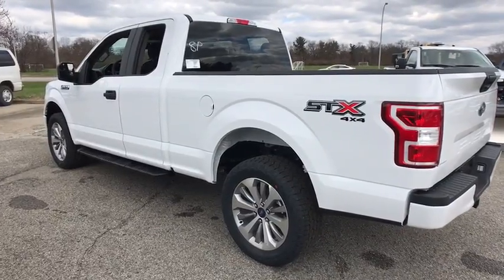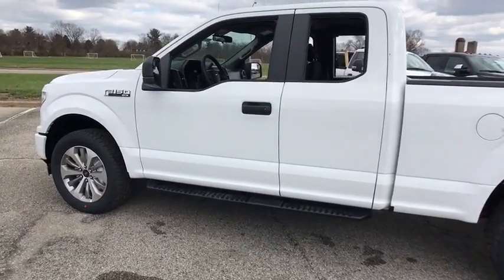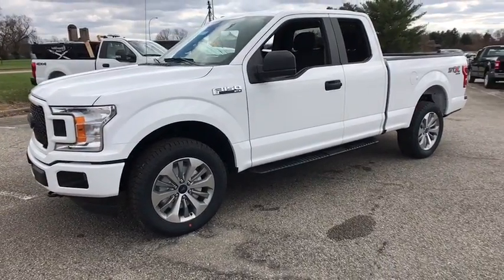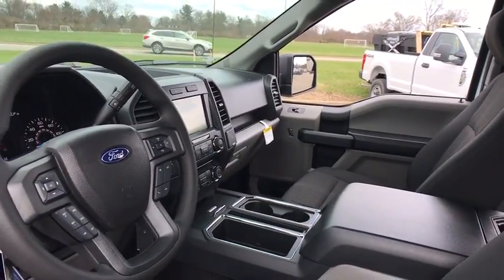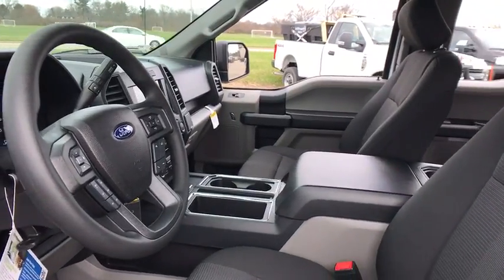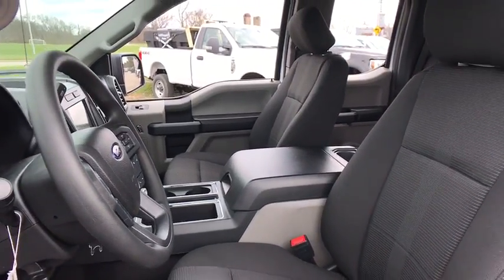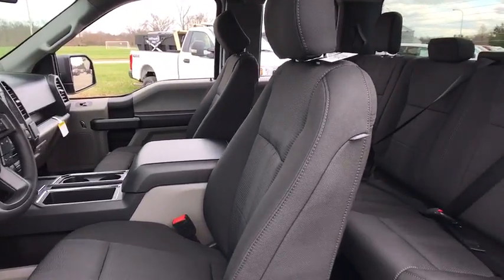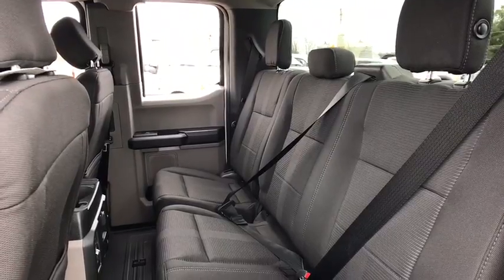2018 Ford F-150 Louisville, Lexington, Elizabethtown, KY New Albany, IN Jeffersonville, IN 37732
Oxford White N 2018 Ford F-150 available at Oxmoor Ford in Louisville, Kentucky. Servicing the Lexington, Elizabethtown, KY New Albany, IN Jeffersonville, IN area.

Oxmoor Ford
100 Oxmoor Ln

2018 Ford F-150 Oxford White Factory MSRP: $42,305 $6,159 off MSRP! XL 4WD, 4.2 Productivity Screen in Instrument Cluster, Black Platform Running Boards, Body-Color Front & Rear Bumpers, Body-Color Surround w/Black Mesh Insert Grille, Box Side Decals, Class IV Trailer Hitch Receiver, Cruise Control, Driver/Passenger Seat Back Map Pocket, Electronic Locking w/3.31 Axle Ratio, Equipment Group 101A Mid, Fog Lamps, GVWR: 7,050 lbs Payload Package, Illuminated Entry, Manual Driver/Passenger Lumbar, MyKey, Perimeter Alarm, Power Door Locks, Power Front & Rear Windows, Power Glass Sideview Mirrors w/Black Skull Caps, Power Tailgate Lock, Privacy Glass, Radio: AM/FM Stereo/Single-CD Player, Rear Window Defroster, STX Appearance Package, SYNC, SYNC 3, Unique Sport Cloth 40/Console/40 Front-Seats, Wheels: 17 Silver Painted Aluminum, XL Power Equipment Group, XL Sport Appearance Package. New Price! Price includes: $1,500 - Bonus Customer Cash. Exp. 04/02/2018, $750 - Ford Credit Retail Bonus Customer Cash. Exp. 04/02/2018, $750 - Retail Customer Cash. Exp. 04/02/2018